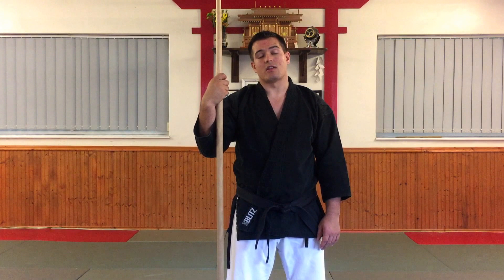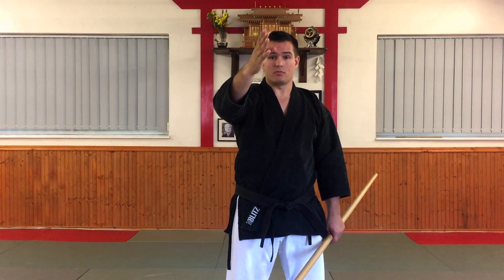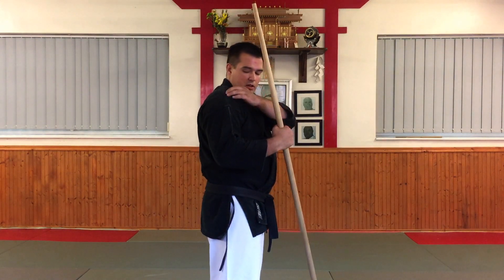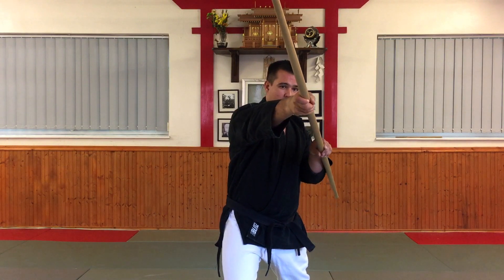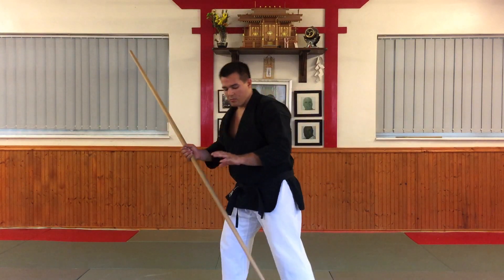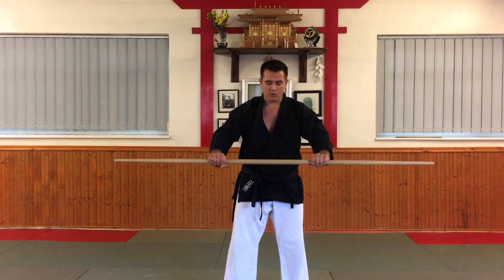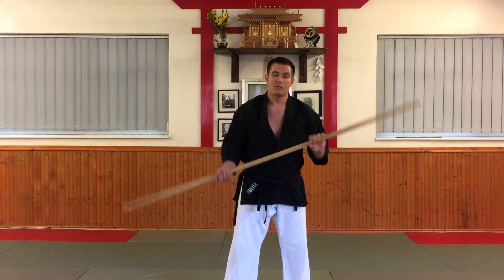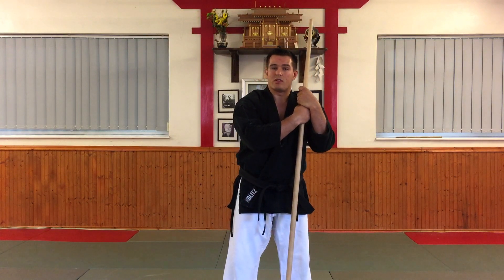Okinawan Kobudo - Bo Hojo-undo Dai Ichi - Technique 1 - Jodan Uchi (Matayoshi Kobudo)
This video covers the absolute basics and fundamentals of using the Bo. This video covers the first technique of Bo Hojo-undo dai Ichi from Matayoshi kobudo - Jodan Uchi or Upper level strike (Vertical strike to the head). This video is part of a series covering the Basics of Bo Hojo-undo. You can see the rest at the links below and see Bo kata at the links:

Technique 3 - Chudan Yoko Uchi
Technique 4 - Gedan Naname Uchi
Technique 5 - Kake uke, Tsuki